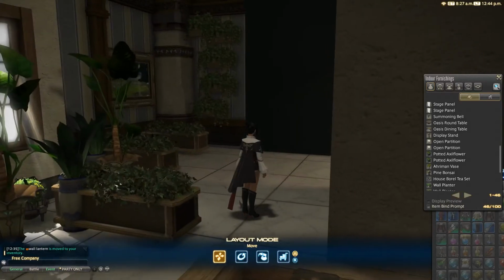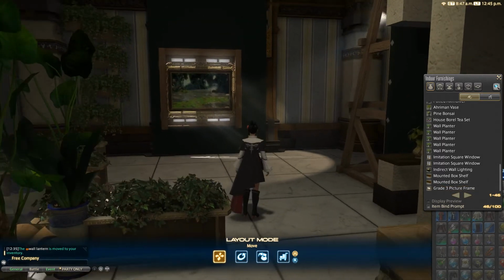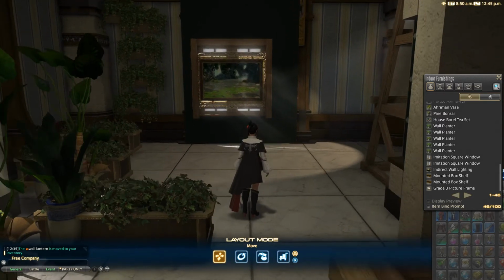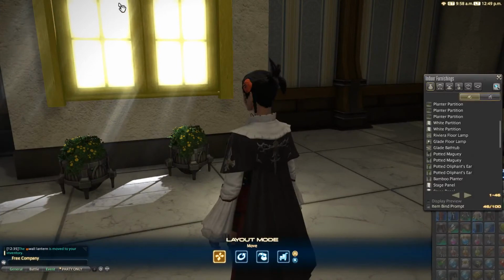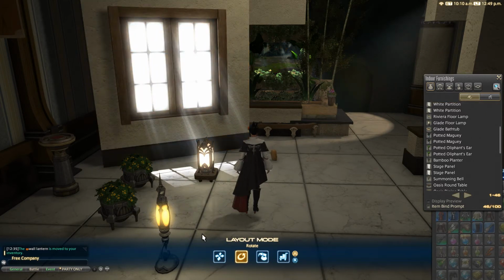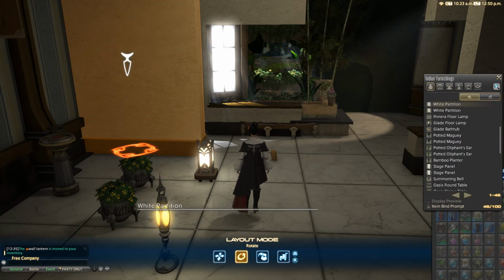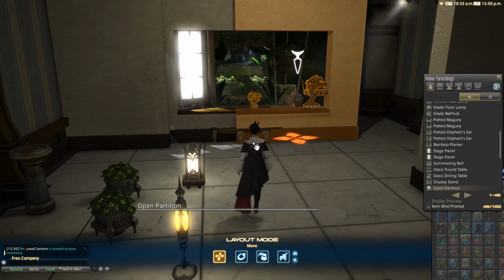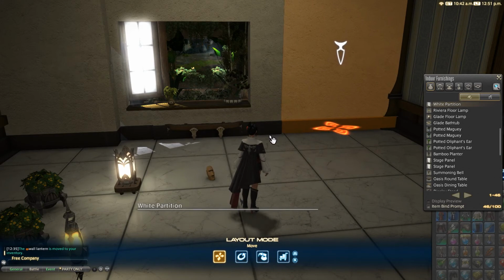This is a super quick and simple demo on setting up an "Open Window" effect for FFXIV housing.